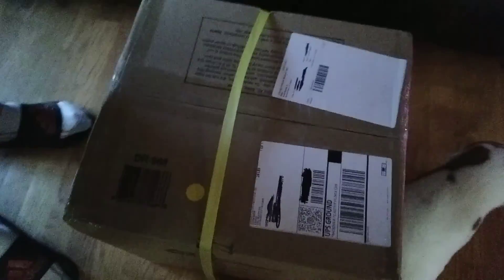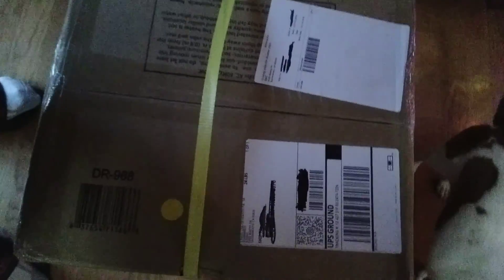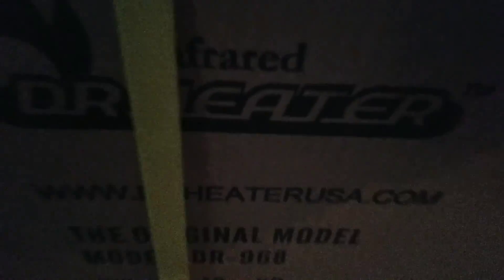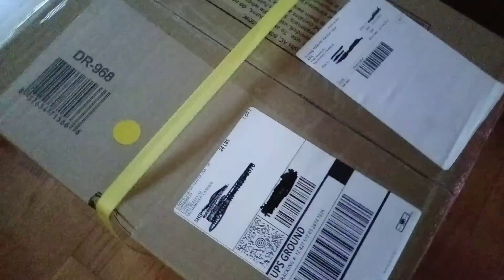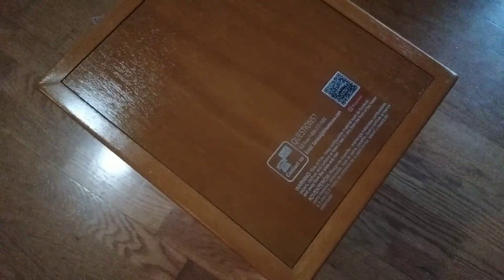Unboxing of the infrared dr heater with remote control